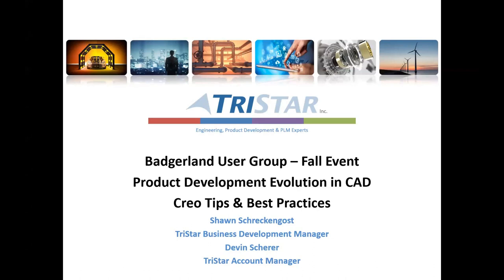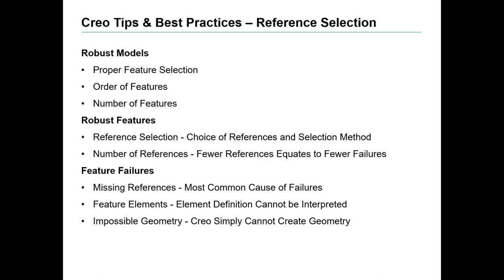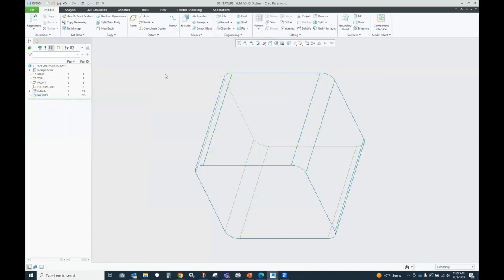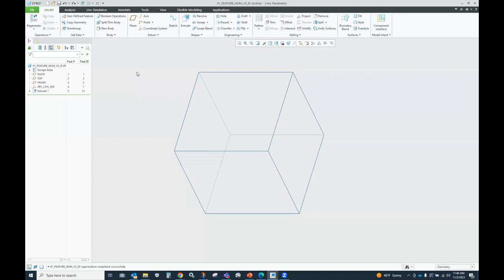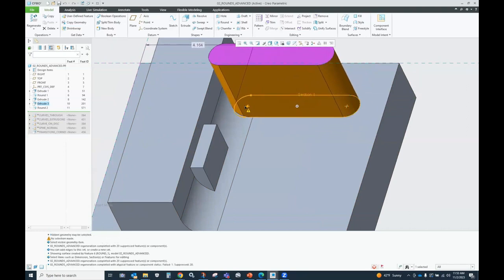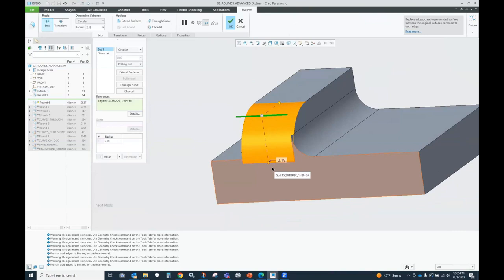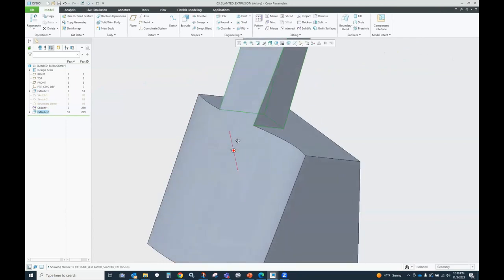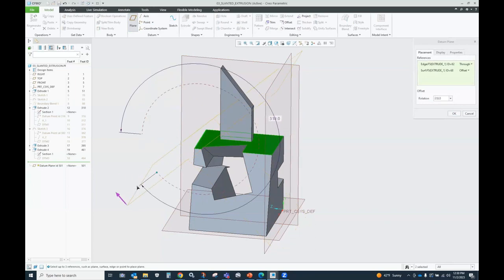Building with CAD: Essential Tips & Best Practices for PTC Creo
Take your product development to the next level with PTC Creo! Learn the evolution of CAD and the best practices and tips for using PTC Creo to create effective 3D designs. We'll take you through the different stages of product development, from conceptualization to manufacturing, and give you all the knowledge you need to become a master at employing Creo in your workflow. Tune in now for some powerful insights into 3D product development with PTC Creo!

00:00 - Introduction
01:44 - Evolution of Product Development
08:52 - Creo Tips & Best Practice Presentations
10:10 - Creo Tips & Best Practices - Reference Selection
15:34 - Creo Presentation